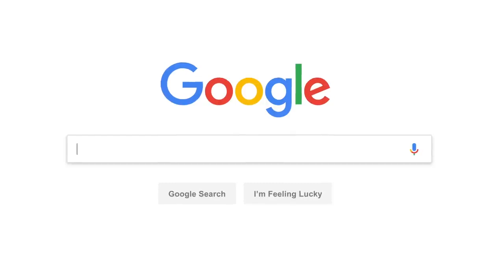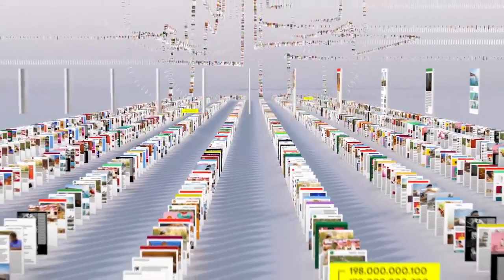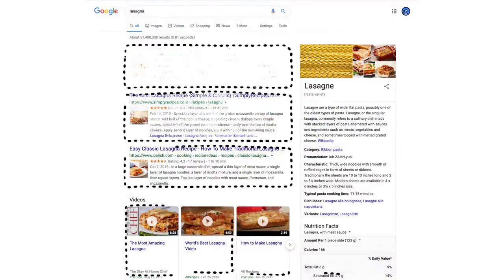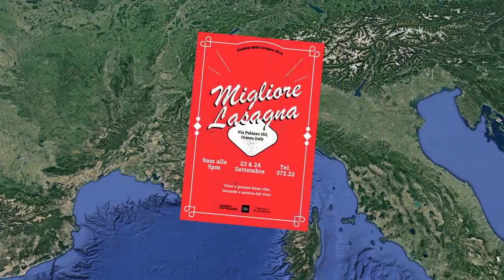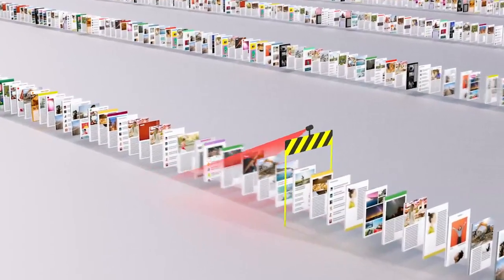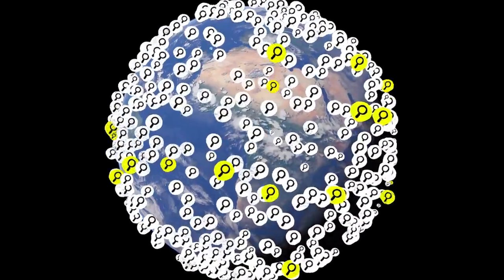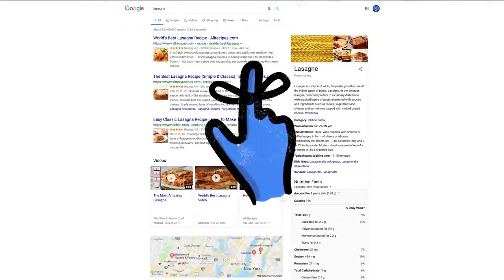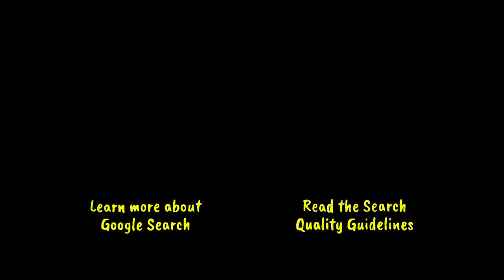How Google Search works ?